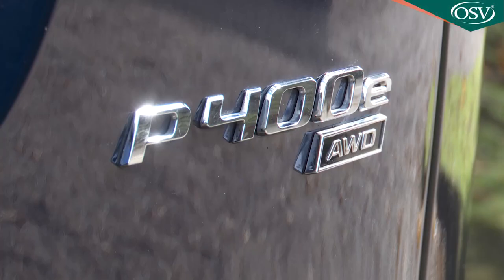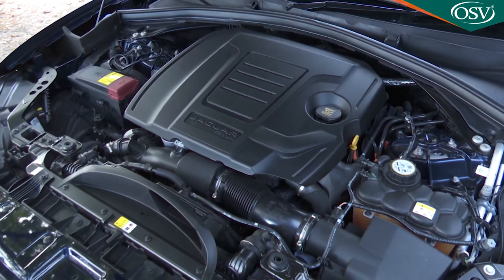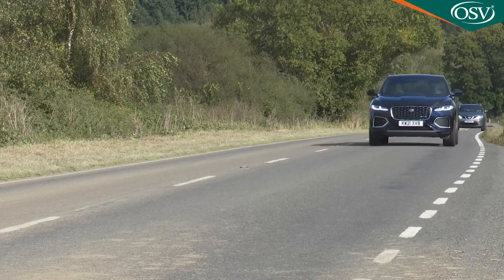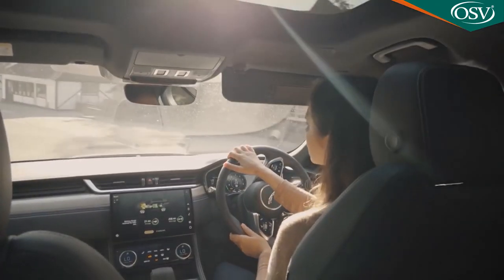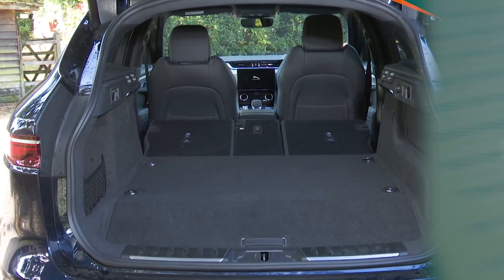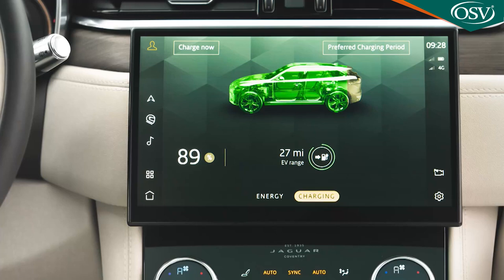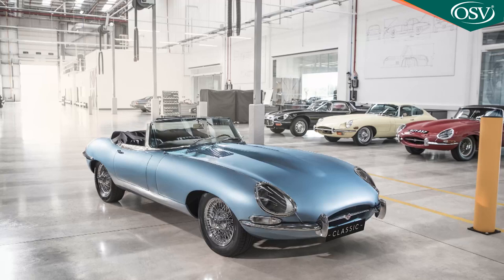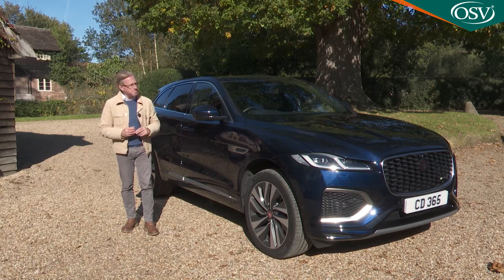Jaguar F-PACE P400e AWD Review 2022 - Most Sophisticated Plug-In Hybrid?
BUY, LEASE OR FINANCE A JAGUAR F-PACE P400e AWD FROM OSV

In Plug-in P400e form, Jaguar's F-PACE offers a powerful blend of performance, efficiency, class and practicality. Pricing's a little higher than some obvious rivals, but you get more power beneath your right foot. And, as usual with a PHEV, you'll make some handsome tax bill savings.

TIMESTAMPS
00:00​​​​ Introduction
00:31 Background
01:29 Driving Experience
03:01 Design & Build
05:20 Market & Model Range
07:28 Cost of Ownership
09:22 Summary

Background

If you're choosing a premium badged mid-sized executive SUV these days, the clever choice tends not to be a conventional diesel but a plug-in hybrid. Jaguar's F-PACE, long hobbled by not being able to provide such a thing, now includes PHEV tech within its revised range, creating the car we look at here, the F-PACE P400e.

The tech you get is much the same as features with this model's two arch-rivals, the Audi Q5 TFSI e and the BMW X3 30e. But the combined power output on offer with this Jaguar - 404PS (yes really) is quite a lot more. So, hot rod performance and high rate returns should both feature here. Is that what's delivered? Let's find out.

Driving Experience

So what have we got here? A 2.0-litre Ingenium petrol engine coupled with a rear-mounted 17.1kWh battery and a 143PS electric motor that when fully charged will take you up to 33 miles without troubling fossil fuel. You'll certainly need to burn a bit of petrol though, to exercise the total output - rated at 404PS. That's good enough to take you to 62mph in just 5.3 seconds and on to a top speed of 149mph.

To give you some perspective here, an Audi Q5 55 TFSI e offers a total output of 367PS and tops out at 140mph and though it can replicate this Jaguar's 0-62mph time, it falls a bit short with driving range, rated at 26 miles. The other main option in this class, the BMW X3 xDrive30e, has a combined output of 256PS which can be enhanced by an extra boost feature adding an extra 42PS. The rest to 62mph time of the BMW is 6.1s and the driving range figure is 34 miles.

With this P400e, there's the usual drive controller, plus a separate set of EV settings - 'EV', 'Hybrid' and 'Save'. The EV system adds quite of lot of weight though, which you'll feel if you start throwing the car around. Refinement and ride quality are excellent though.

Apart from the P400e badgework and the addition of a charging flap, there's nothing to visually mark out this plug-in hybrid F-PACE variant from a more conventional combustion engine derivative. Which means that it gets all of the visual updates that have embellished this revised F-PACE range. That means a more sculpted bonnet with a wider power bulge and more precisely defined surfaces. It flows down into a larger grille with 'diamond' detailing, while the side fender vents now feature the iconic 'Leaper' emblem. The front bumper's been re-designed and there are super-slim LED quad headlights with 'Double J' Daytime Running Light signatures. At the rear, re-designed slimline lights feature Jaguar's 'double chicane' graphic. And the bumper and tailgate now have a more sculpted look.

Inside, there's a sporty-looking centre console that sweeps up to the instrument panel which features a sophisticated 'Pivi Pro' 11.4-inch curbed-glass HD touchscreen in an elegant magnesium alloy casing. The Drive Selector for the auto gearbox has been re-styled too and the seats have also been re-designed and feature wider cushions. Otherwise, things are as before. You may sit higher than any other Jaguar but it still feels more sports car than SUV and there's no seven-seat option. There's comfortable space for a couple of adults in the rear.